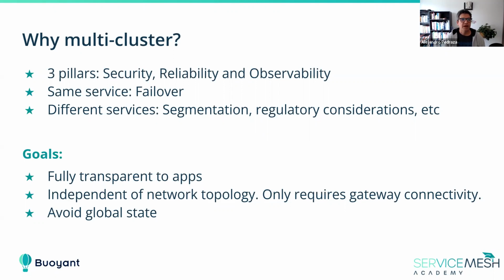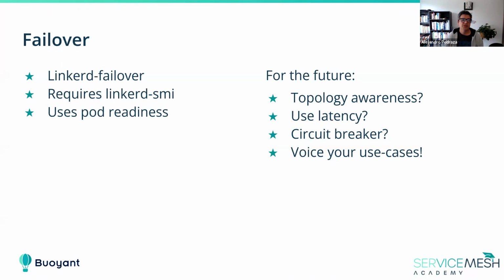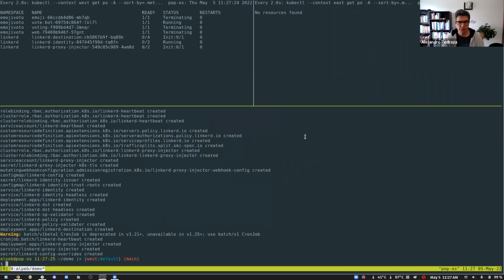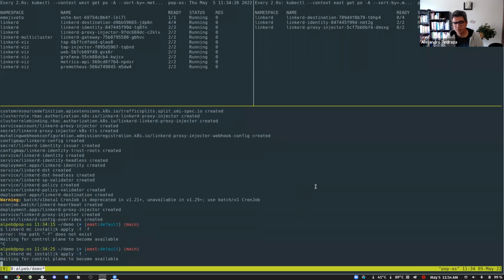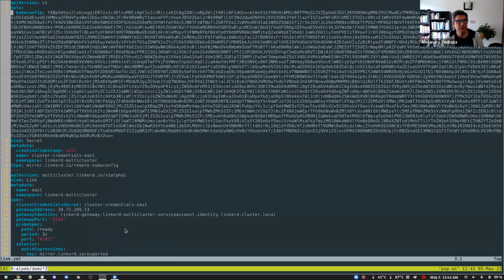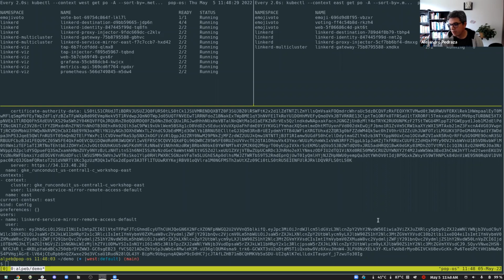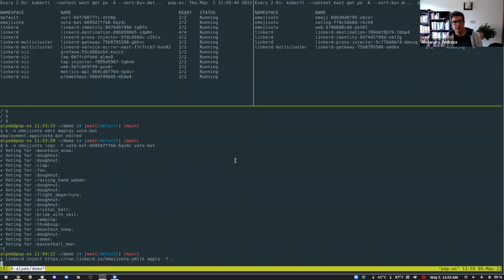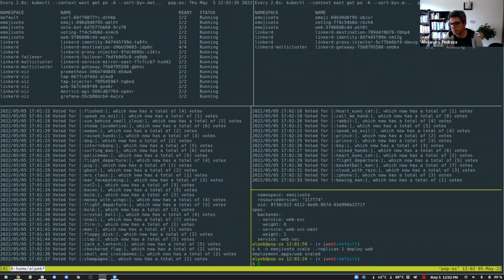Secure Multi-cluster Kubernetes with Linkerd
Whether for disaster recovery, multi-tenancy, or user-facing latency, deploying applications across multiple clusters is an increasingly common approach to Kubernetes. Unfortunately, while Kubernetes gives you many reasons to run multiple clusters, it provides you with very little help in doing so. In this workshop, we'll dive into Linkerd's powerful multi-cluster capabilities and see how you can establish secure communication between clusters, even across the open Internet, in a way that's fully transparent to the application.